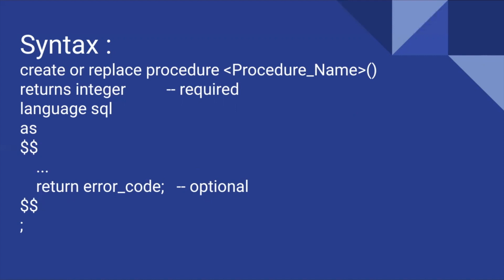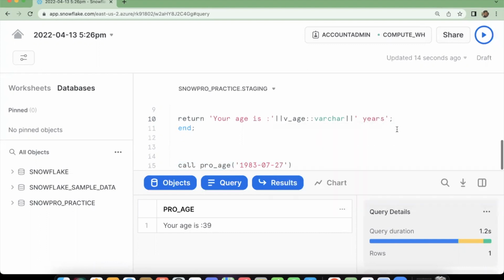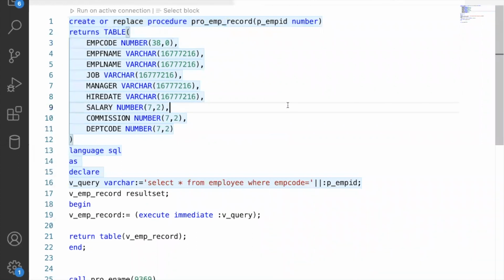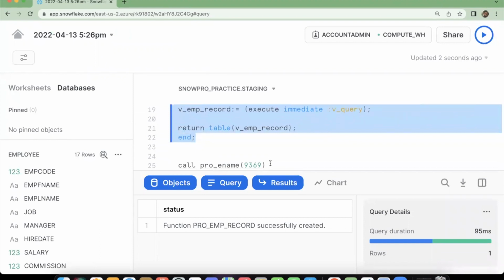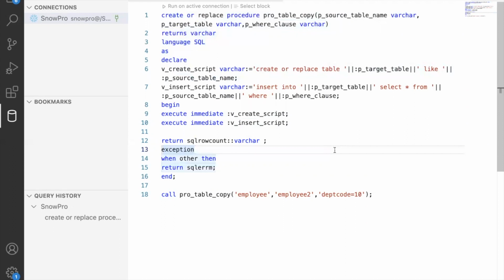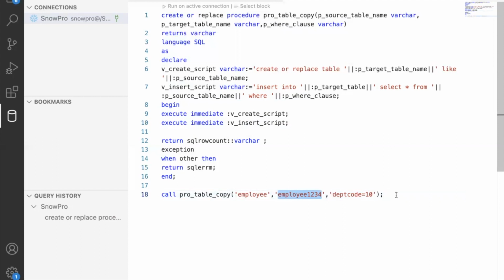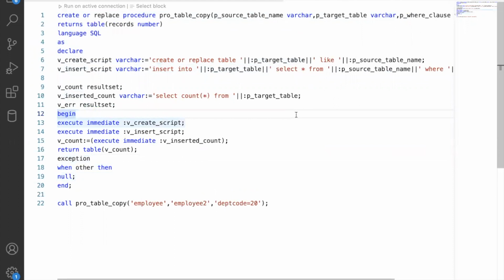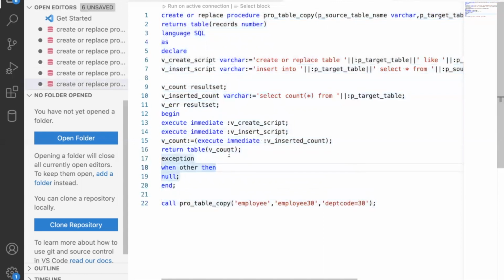Snowflake Scripting Stored Procedure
Snowflake Stored Procedure explained with Examples.

Video Content
00:00 Introduction
01:44 SP Example to Return Single Value
04:48 SP Example to Return Database Value
07:00 SP Example to Return Record
10:18 SP Example to Return Table.
12:20 SP Example to Copy Table to Table
19:20 Summary of all SP's